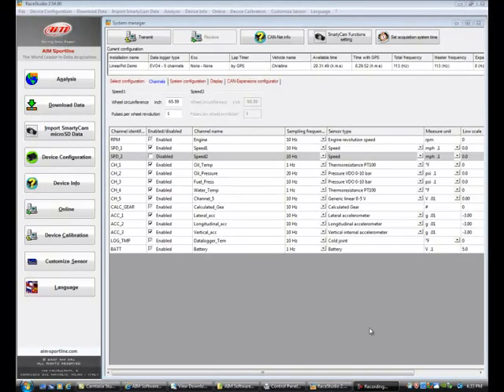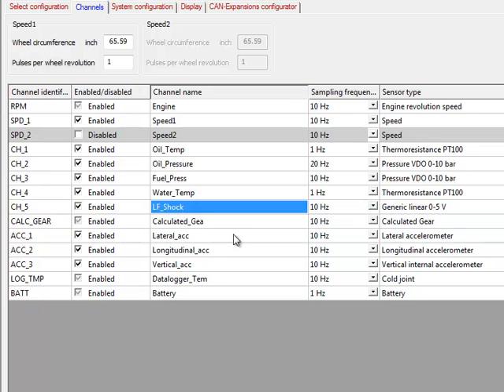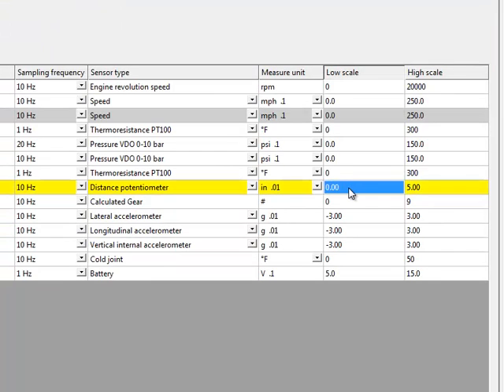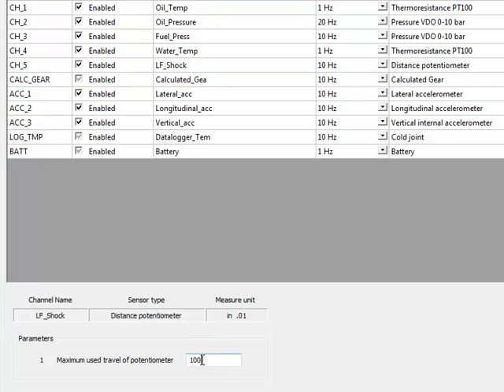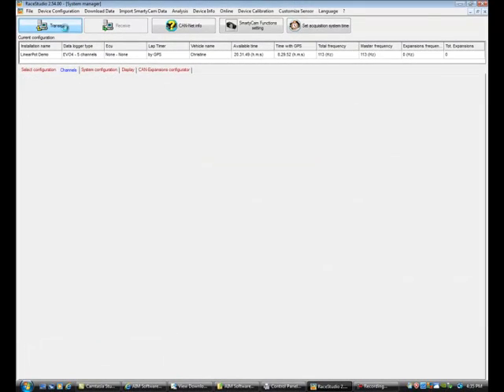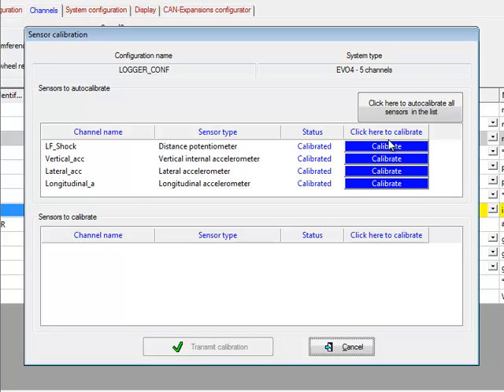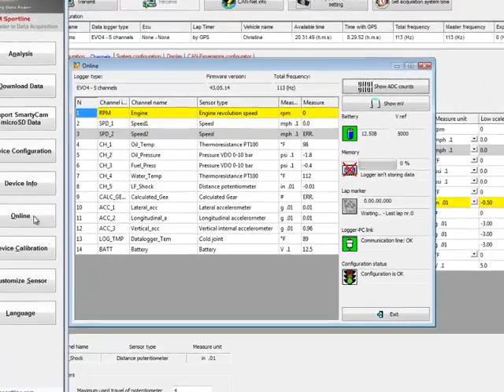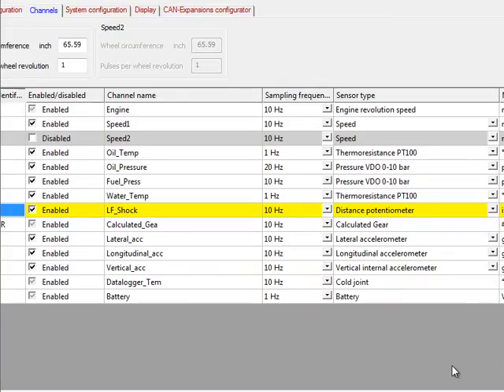Configuring Linear Potentiometers in AiM RaceStudio 2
This instructional video demonstrates how to configure and calibrate linear pots for AiM data acquisition systems using the RaceStudio 2 software.